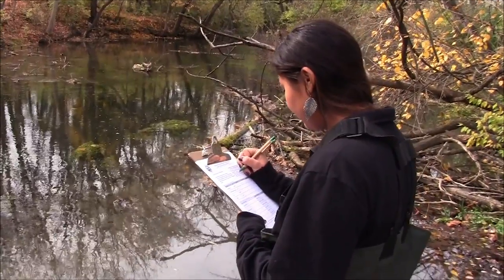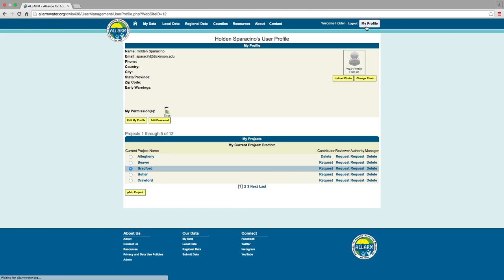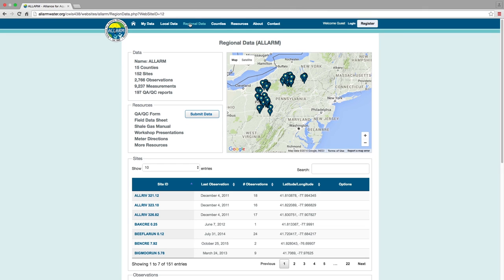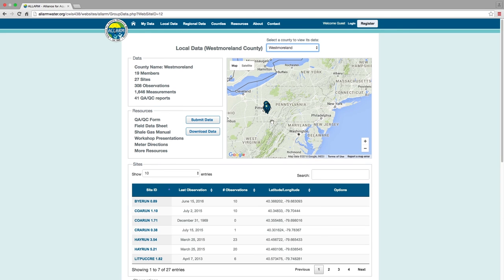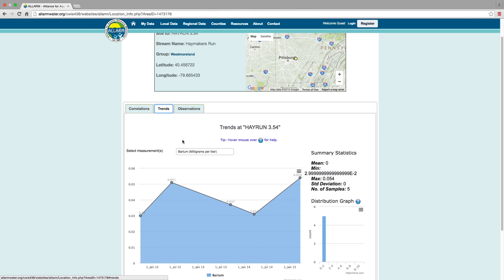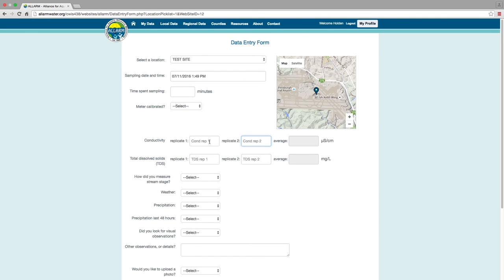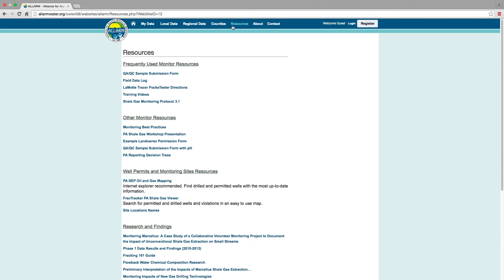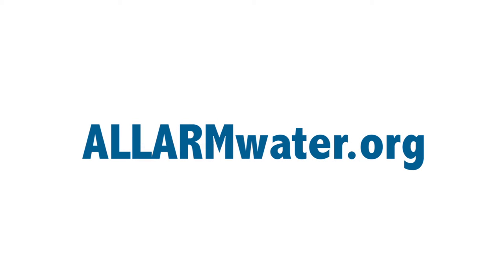ALLARMwater.org - Shale Gas Database Tutorial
A tutorial on using ALLARM's database for shale gas volunteer monitors. For more details and to use the database,